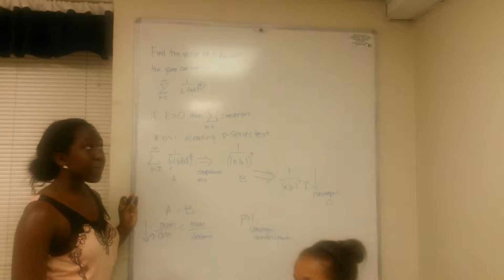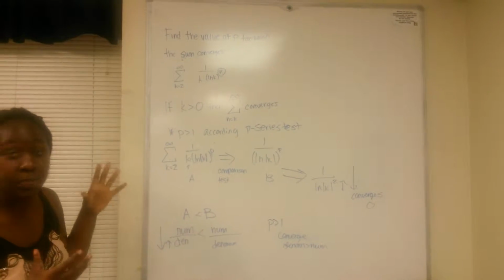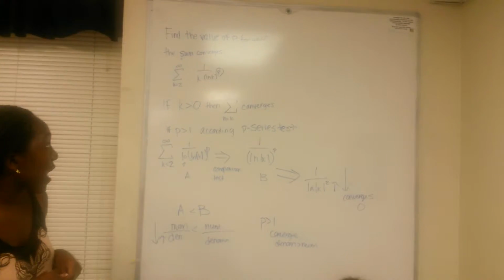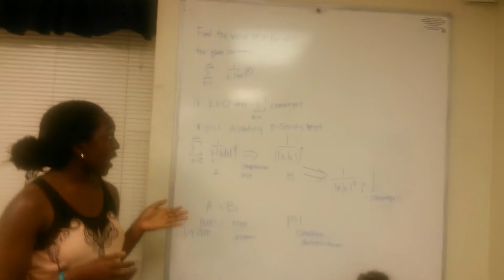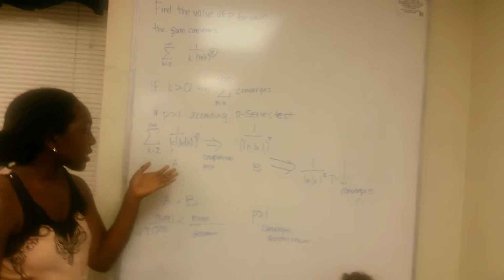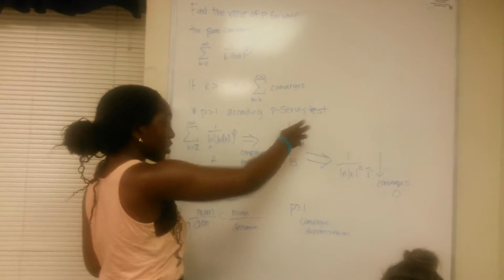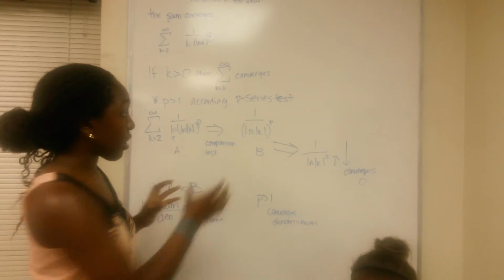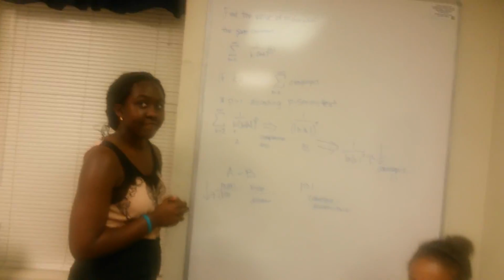Kuna ' quiz 2